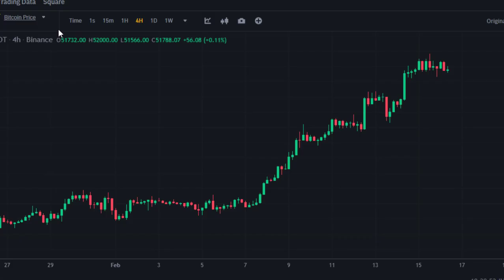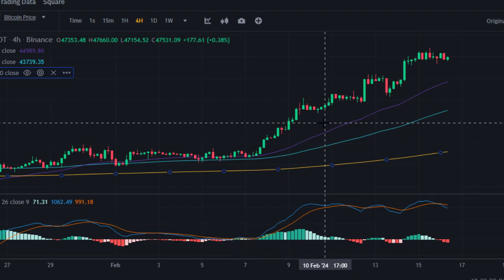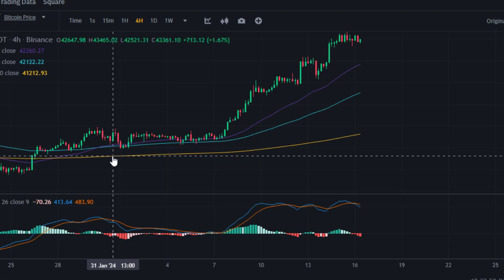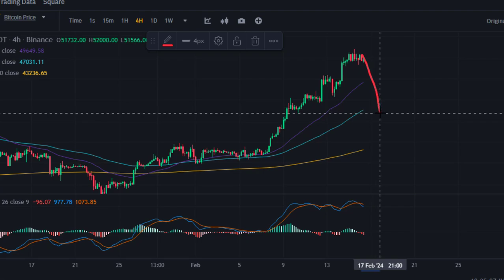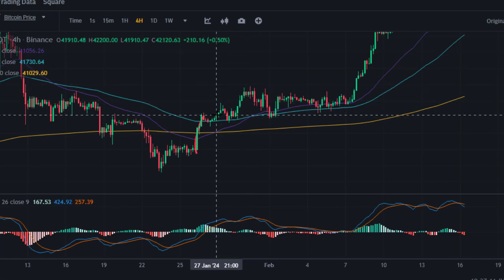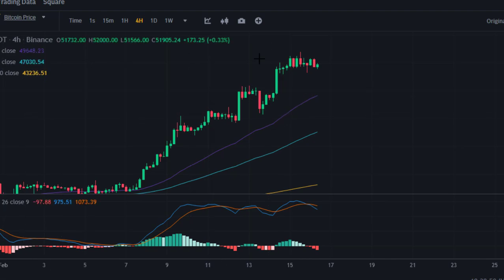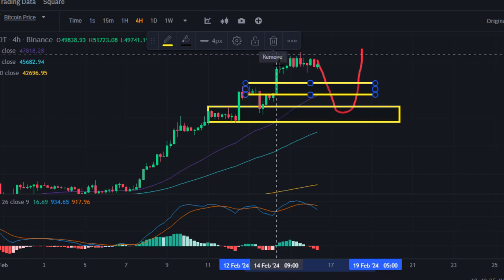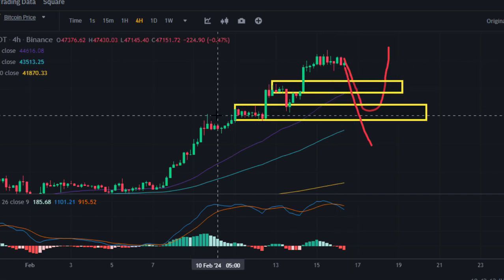Bull Run Trading Strategy For All Crypto Traders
1. Bull Run Trading Strategy For All Crypto Traders
2. how to trade the bull market
3. bull run
4. bull market
5. 2024 bull market
6. best coin for the bull market
7. etc